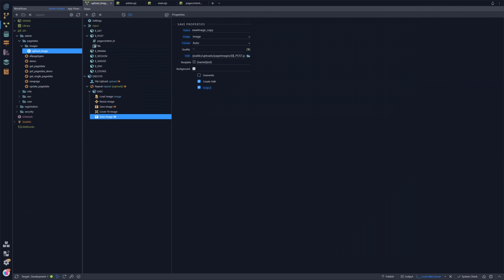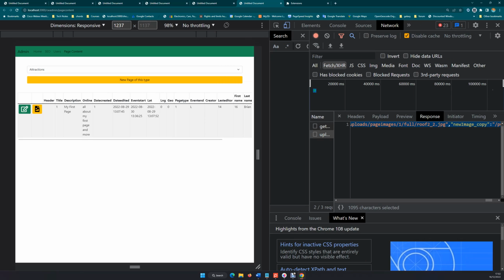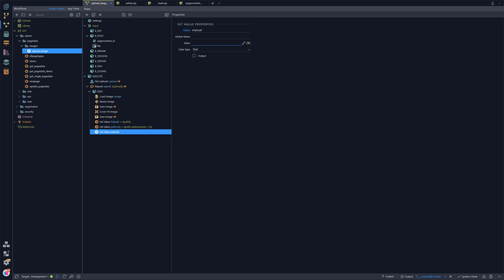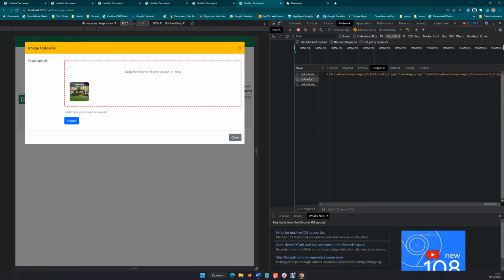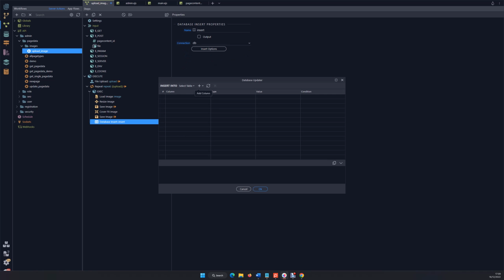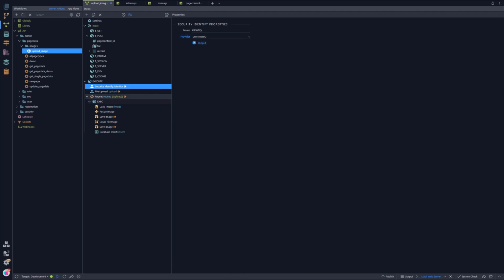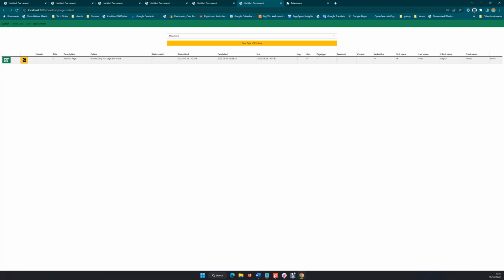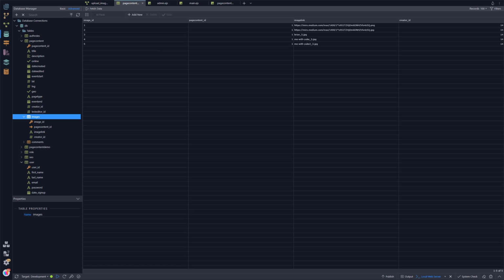image uploads - save image details to a database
In this module we discuss the data returned byt the image upload component,
we look at the difference between path and url with node and discuss the many ways we can deal with paths to the uploaded images at both server and app connect level